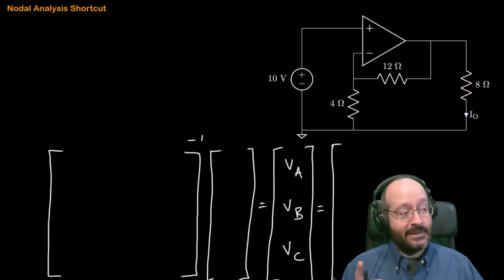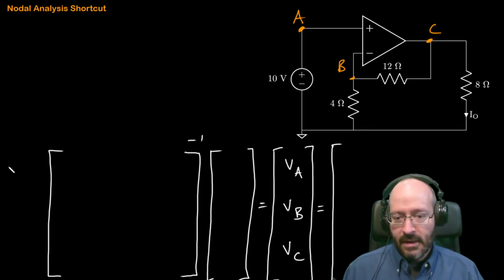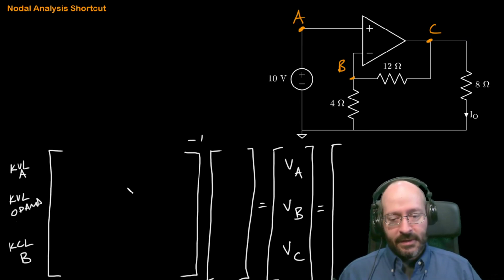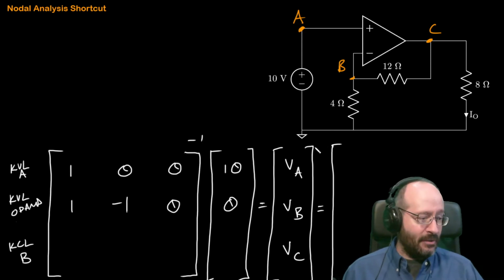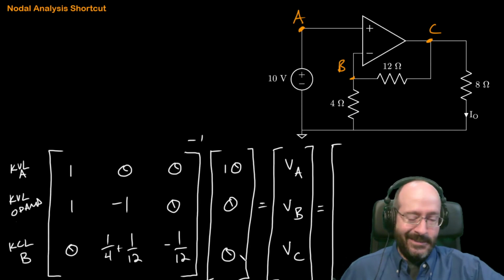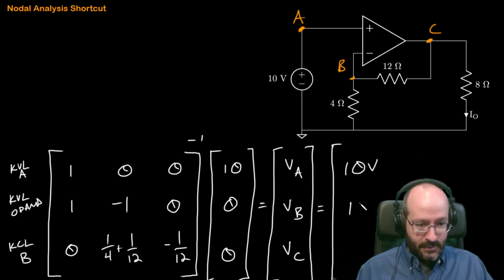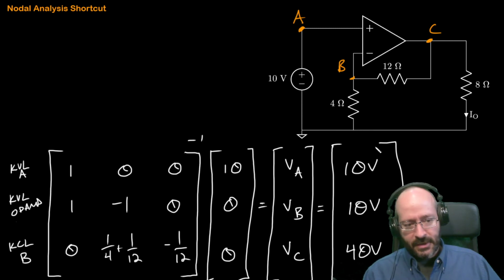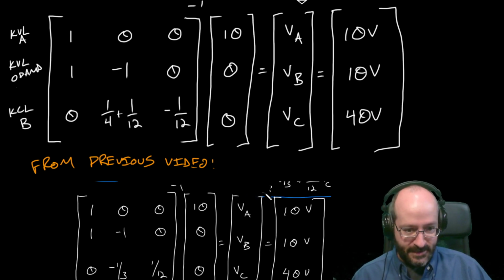78 NodalShortcut07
Nodal Analysis performed by writing the linear system directly.  Sometime called "nodal by inspection" of "The Shortcut".  Revisiting a previous example with an operational amplifier.